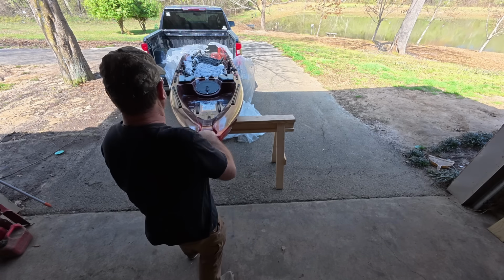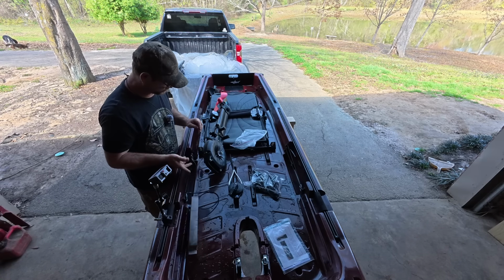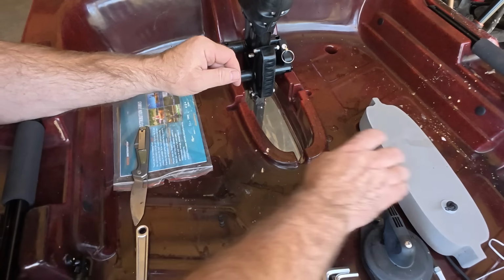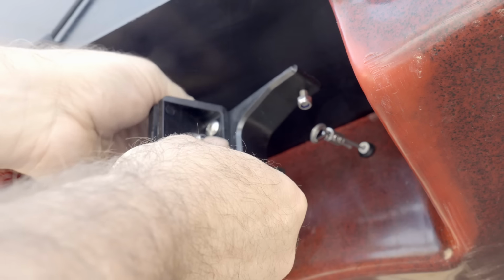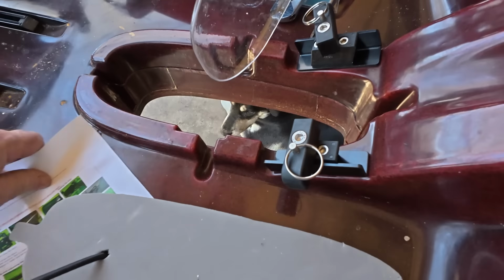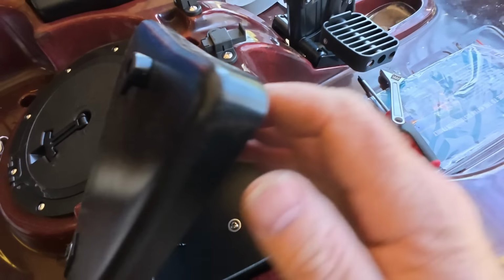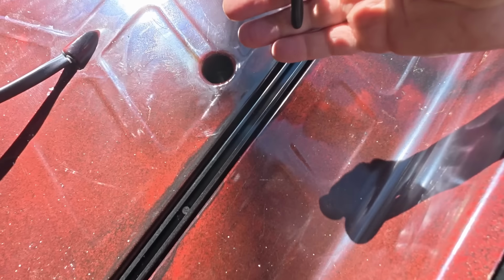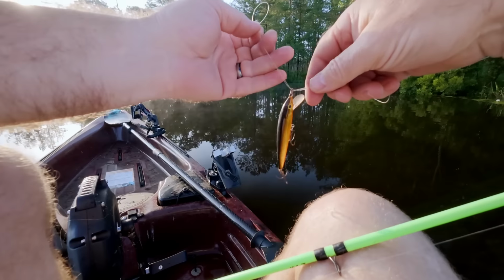You Won't Believe How EASY Assembling a Pedal Kayak Can Be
This is the Riot Mako 14 kayak in action — unboxed, assembled, and tested on its first voyage. From the Impulse Drive pedal system to the fully adjustable rudder and seat, this pedal fishing kayak is built for serious adventure.

I’ll walk through the unboxing, setup, and every feature of the Mako 14 kayak, then give it a full test on the water. If you’re into kayak camping, pedal drive kayaks, fishing kayaks, or backwoods paddling, this 14-footer delivers on size, speed, and stability.

The build is rugged with smart storage options and a plug-and-play layout that makes setup simple. I was impressed with how smooth and responsive the Impulse Drive pedal system felt. If you’ve been searching for the best fishing kayak or wondering if the Mako 14 is worth it, here’s the real-world test.

0:00 Unboxing the Riot Mako 14 Kayak
1:00 Pedal Drive install
1:59 Rudder Install
2:36 Seat install
2:44 Overview of boat accessories
4:17 Installing Scupper plugs
4:49 The water test on a lake

Primitive Camping | Bushcraft | Outdoor Survival

Want more than just gear reviews? Step into the woods with me—real trips, real skills, and a faith-driven purpose behind every adventure.

Grab the Book
Primitive Camping & Bushcraft: Skills, Stories, and Hard Lessons from the Trail

New: Digital E-Book Series – Shelter, Fire, Water
Field-tested, no-fluff guides built from experience.

Shelter: Learn to build everything from tarp setups to debris shelters.

Fire: Master fire-starting methods that work—even in wet weather.

Water: Discover how to find, filter, and carry water when it matters most.

Try the Coffee
Primitive Camping Roast — Small-batch, trail-ready fuel

Listen In
Primitive Camping & Bushcraft Podcast – Weekly insights, faith, and field wisdom

Gear I Trust and Use Regularly

Top Picks:
Morakniv Garberg
Ferro Rod
DD 3x3 Tarp
Wool Blanket
Water Filter
Wood Stove